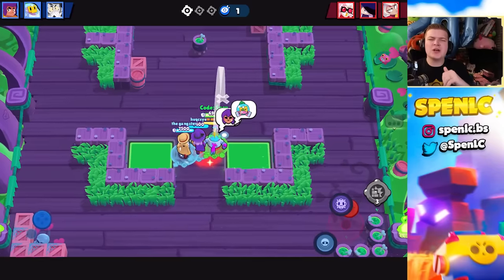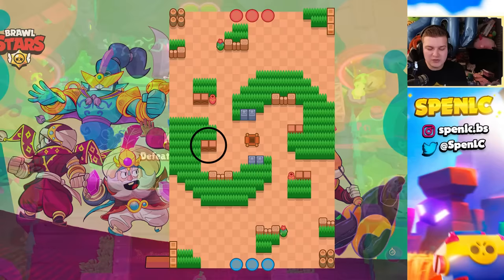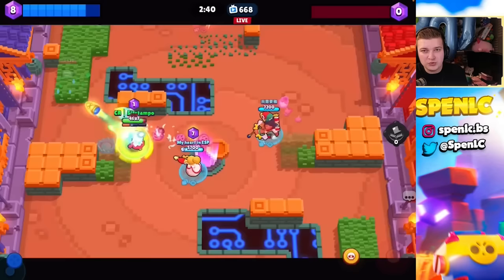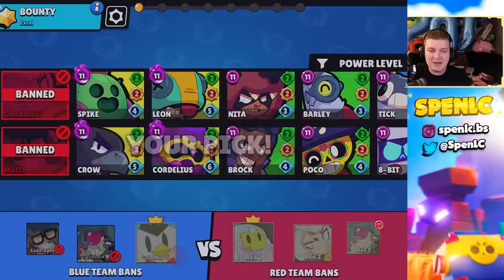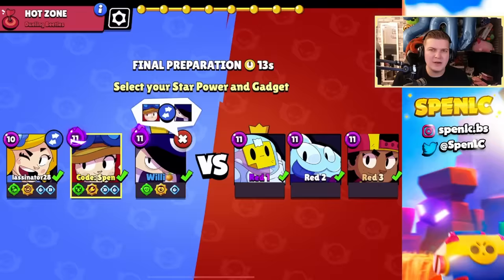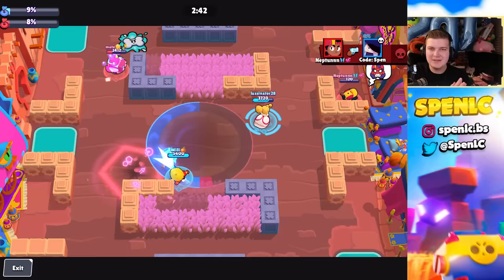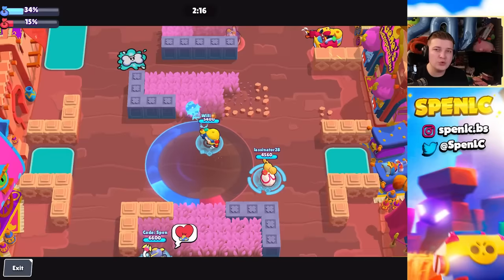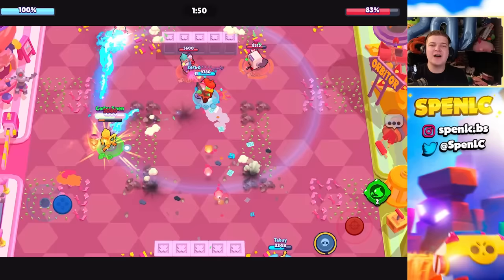MASTERS is EASY with these 10 PRO TIPS